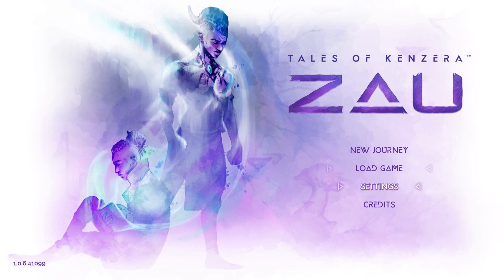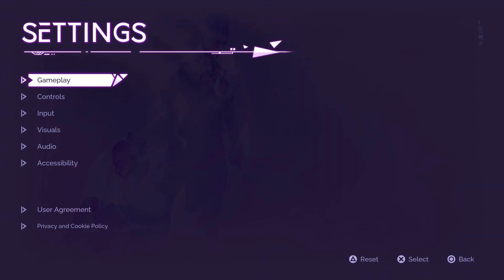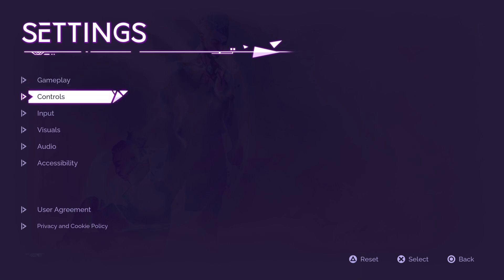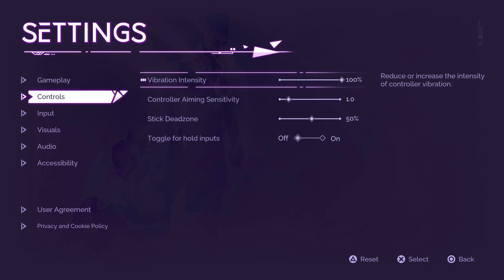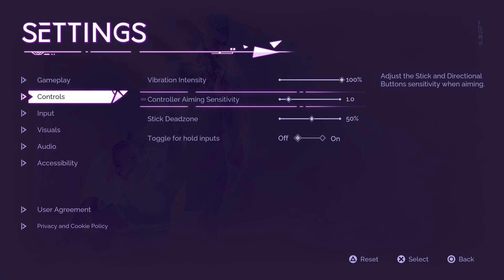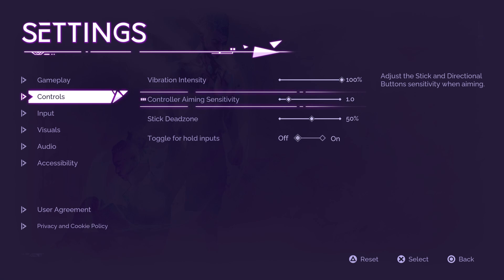How to Change Controller Aiming Sensitivity in Tales of Kenzera Zau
Find out more:
This tutorial will explain how to adjust the aiming sensitivity for controllers in Tales of Kenzera Zau. Whether you prefer more precise aiming or faster movements, changing the sensitivity can enhance your gameplay experience.

What is controller aiming sensitivity in Tales of Kenzera Zau?
How does adjusting aiming sensitivity affect gameplay?
Where can I find the aiming sensitivity settings in Tales of Kenzera Zau?
Can I customize aiming sensitivity for different types of controllers?
What are the recommended settings for aiming sensitivity in Tales of Kenzera Zau?